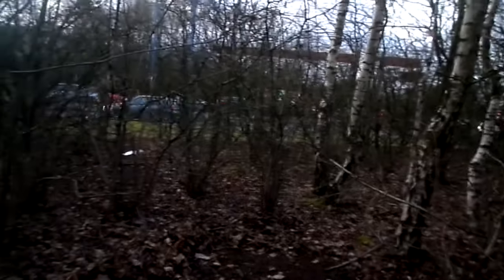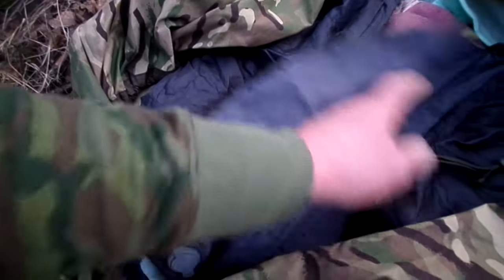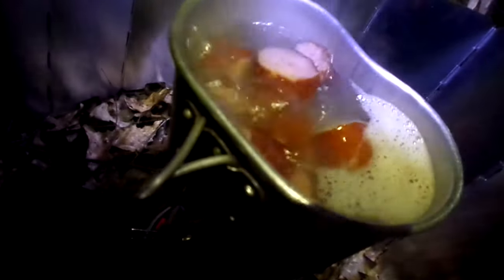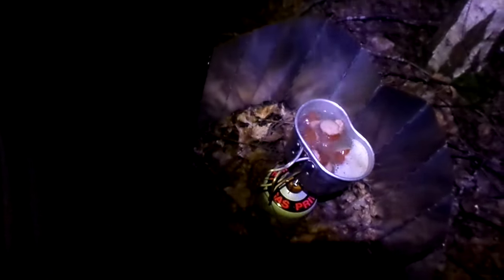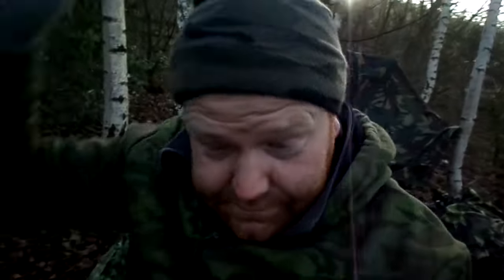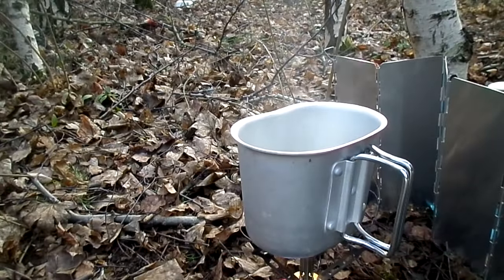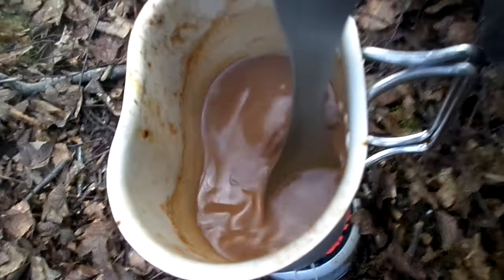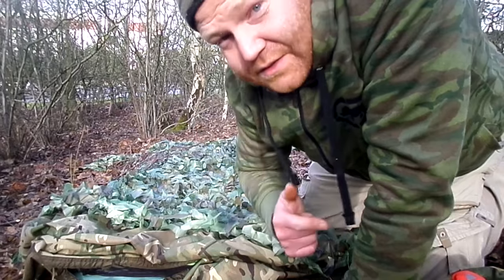WINTER STEALTH CAMPING IN BIVVY BAG BY BUSY ROAD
BACK ON THE BLACK COUNTRY ROUTE!! CAMPING RIGHT NEXT TO THE ROAD IN SOME WOODS IN A BIVVY BAG WITH CAMMO NET NO SHELTER. GREAT NIGHT!!